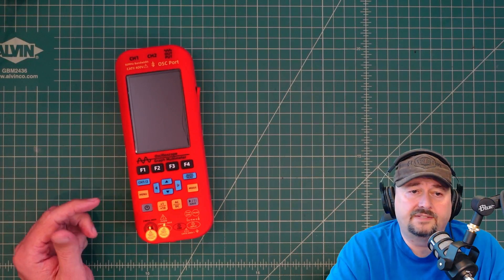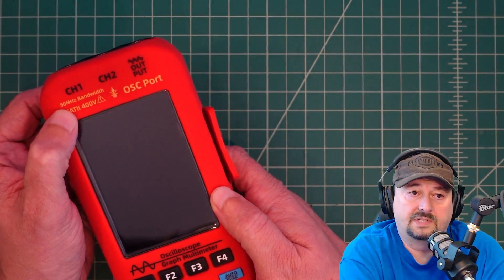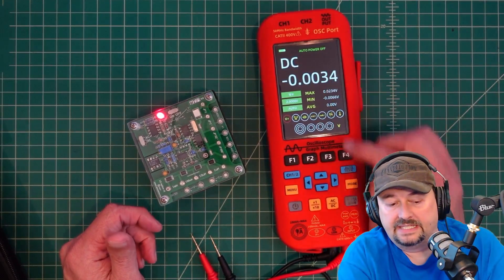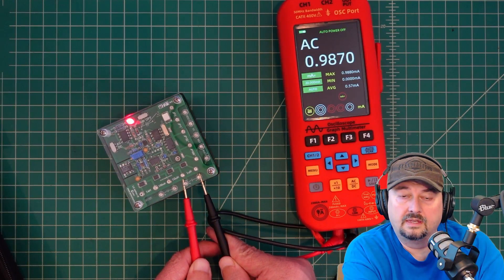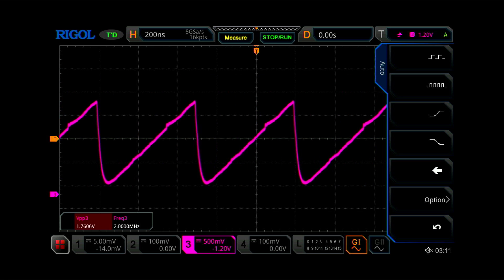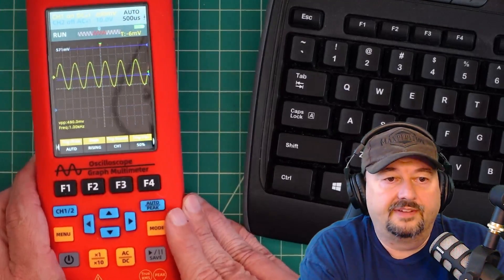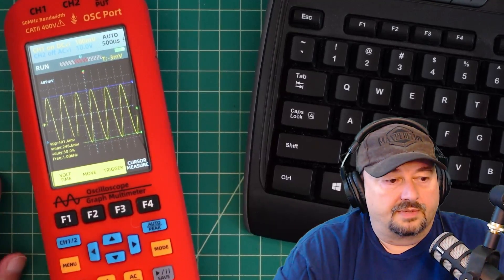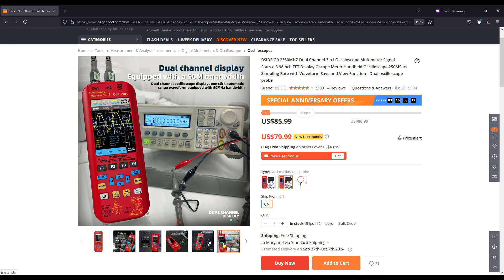😲 Value Priced 3 in 1 Multimeter Oscilloscope: BSIDE 09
In this video, we dive into the review and demonstration of the BSIDE 09, a versatile 3-in-1 Multimeter and Oscilloscope. Perfect for both hobbyists and professionals, this device combines multiple essential functions into one compact tool. Watch as we explore its features, including voltage measurement, waveform display, and continuity testing.

Join us as we uncover how the BSIDE 09 can elevate your electronic projects!

Note: This Multimeter was sent to me free of charge from Banggood in exchange for this video review.

Code:BGf74a6f
Code price:$75.49-$78.49
Exp:9/30

Links to products in the video:
👍Banggood CQV-SWR-508
👍 Banggood NanoVNA